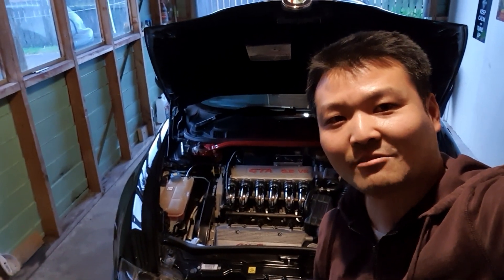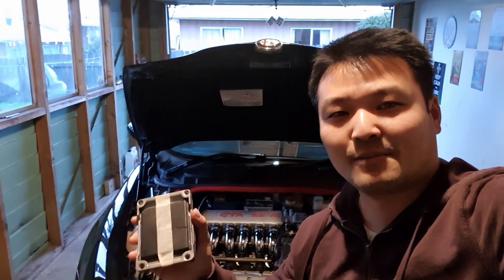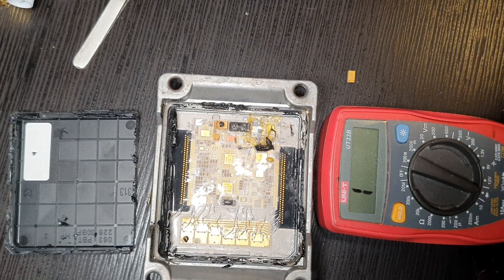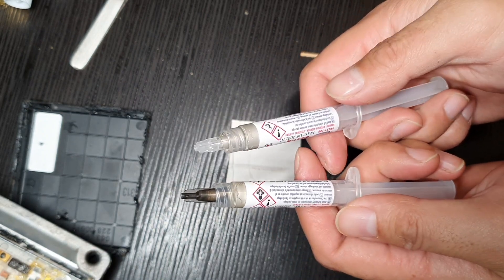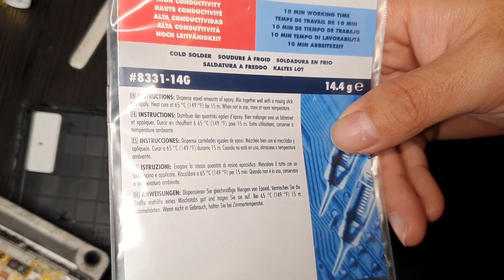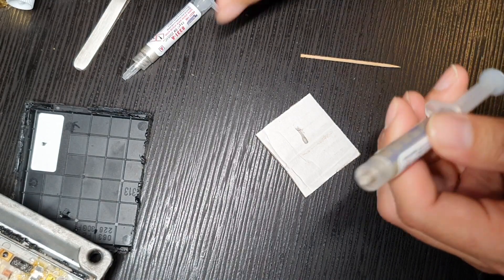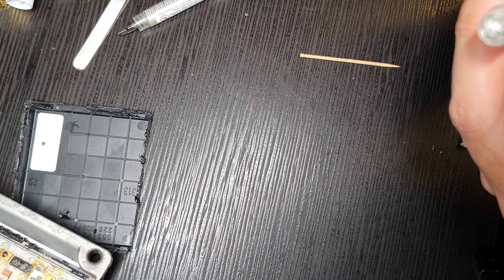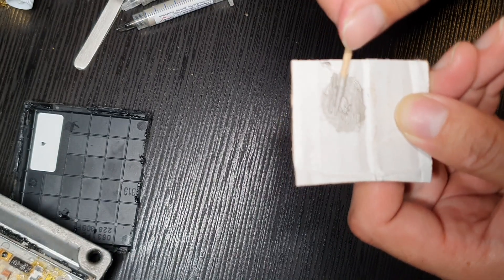Alfa Romeo 147 GTA Ep20 - ECU repair using conductive epoxy, no soldering 147 156 GT Busso V6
This is a big update on my original ECU repair video detailing how to repair these ECUs by reattaching a capacitor onto the PCB. This time I show you how to do it without using any soldering or heat which could damage your ECU!

Please make sure you do not damage any other parts of the ECU as there are delicate wires about the width of a hair which cannot be repaired.

All you need for this is the conductive epoxy, a multimeter, a knife, a pair of tweezers, a stir stick (toothpick is fine) and some silicon sealant to reseal the backing plate of the ECU.

The instructions for the epoxy say to cure it at 150 degrees C in an oven but I don't believe this is necessary at all, I've successfully cured this at room temperature and it is strong.